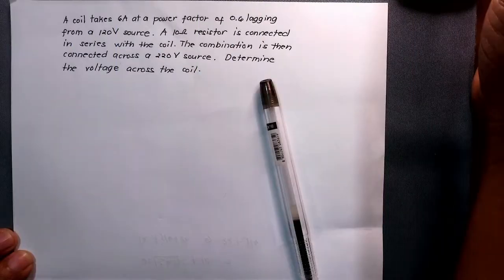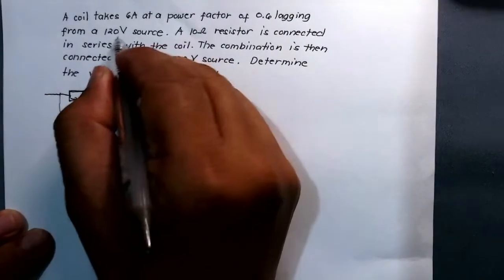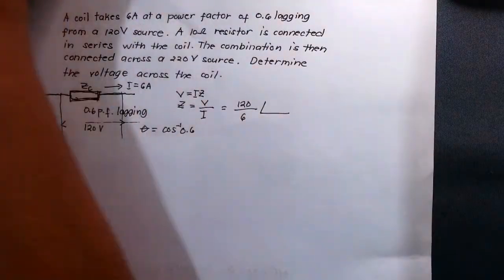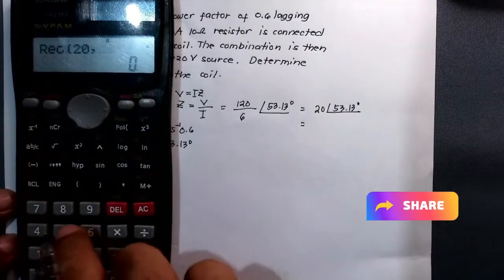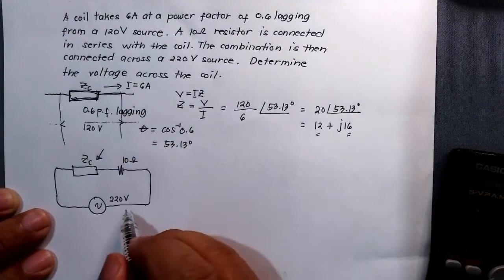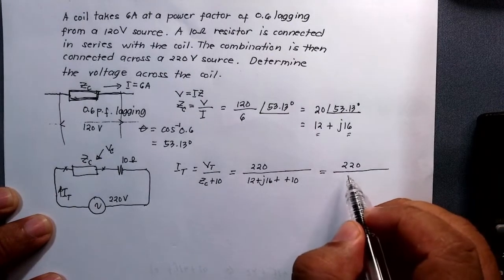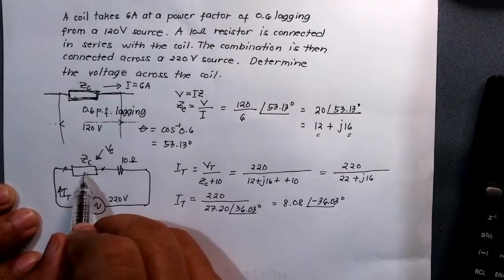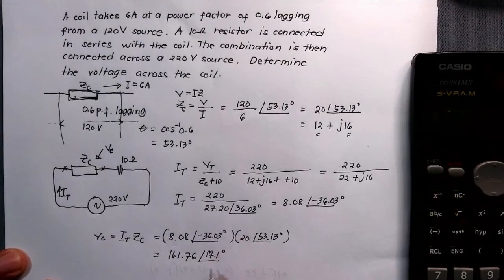Electrical| Problem: finding the voltage of a Coil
The problem shows how the voltage of a coil can be determined when a resistor is place in series with the circuit.